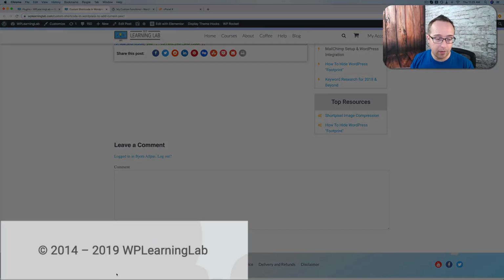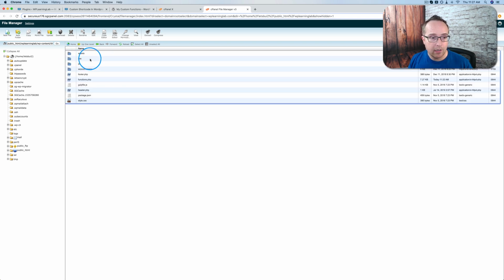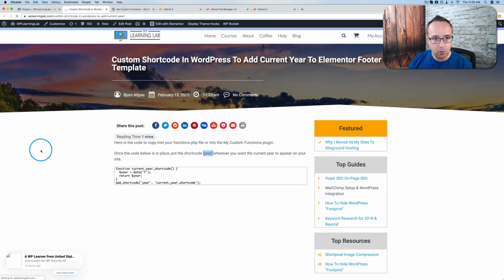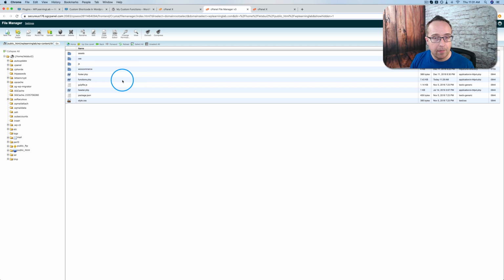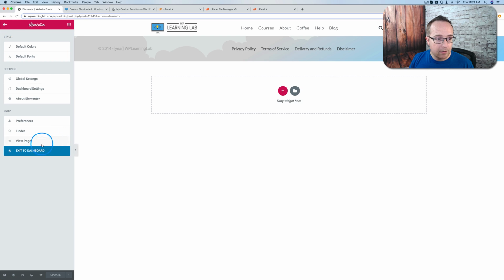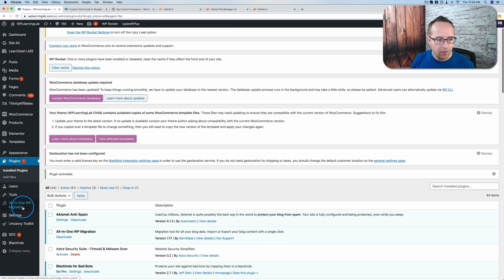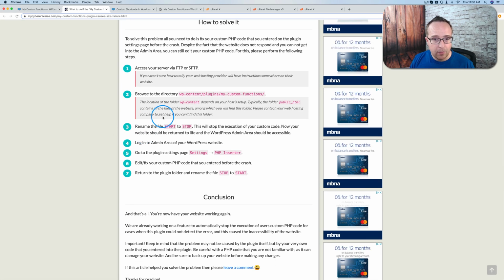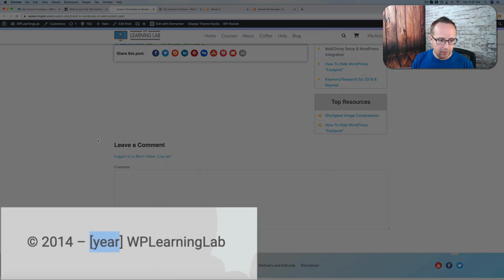Custom Shortcode In Wordpress To Add Current Year To Elementor Footer Template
Link to the My Custom Functions plugin in the WordPress repository

The title is a mouthful, but it says it all.

If you're tired of changing the current year in your website(s) copyright year after year, then just copy/paste the code from my blog into your functions.php file.

Then add [year] to any page you want.

In this tutorial, I'm going to add it to an Elementor footer template because that's what I have on my site.

But you can put [year] any place that accepts shortcodes and the current year will be displayed.

I'm going to show how to do this without a plugin and then I'll show you with a plugin.